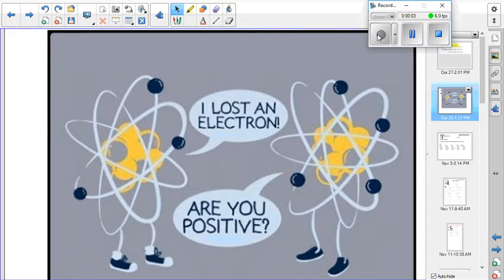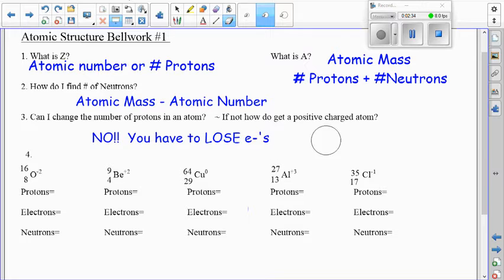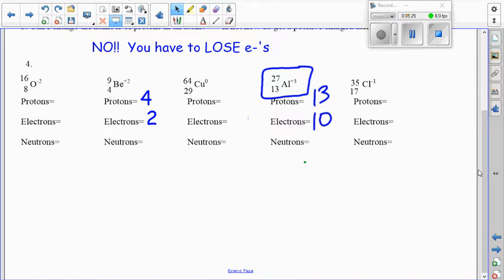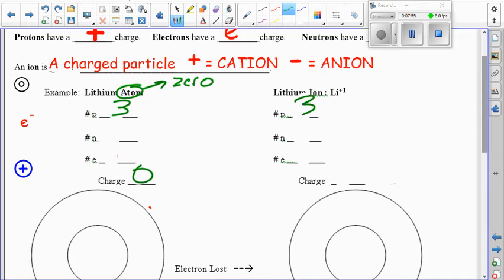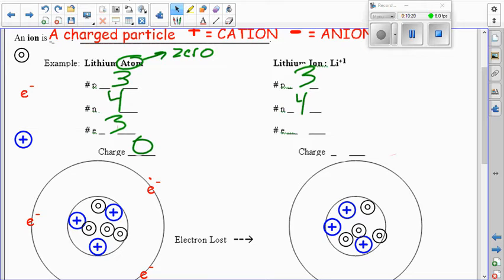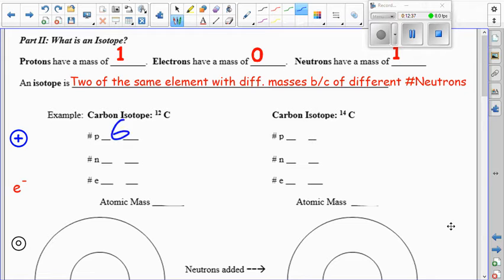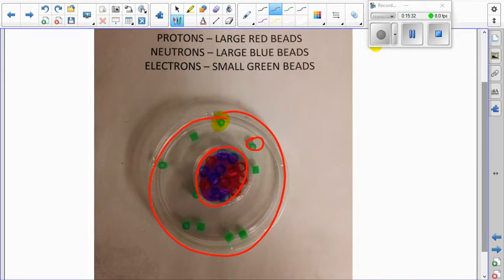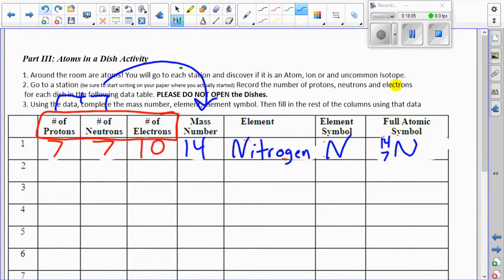Live Class - Nov. 18th - Atoms/Ions/Isotopes